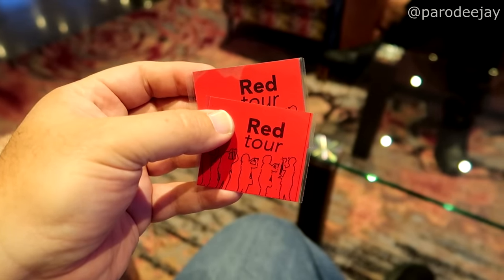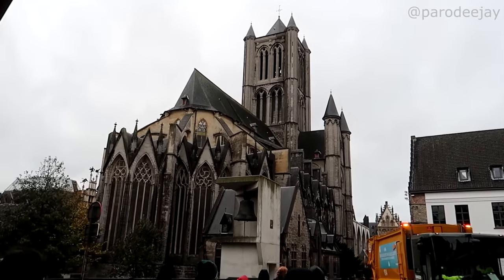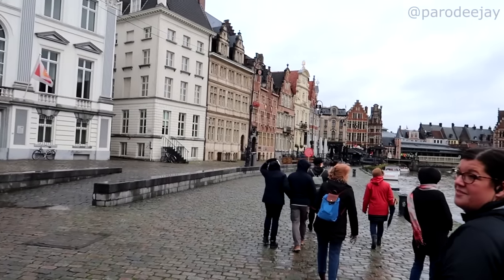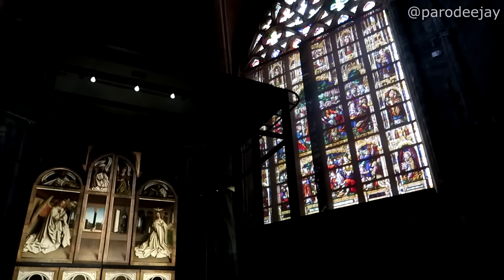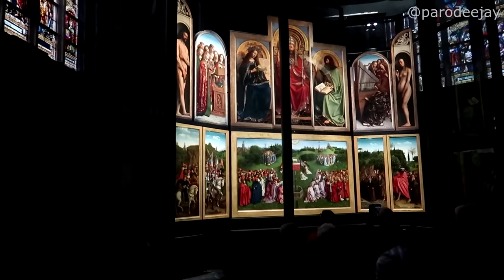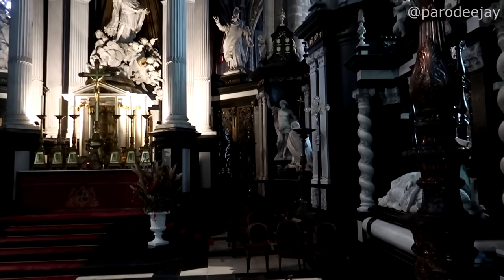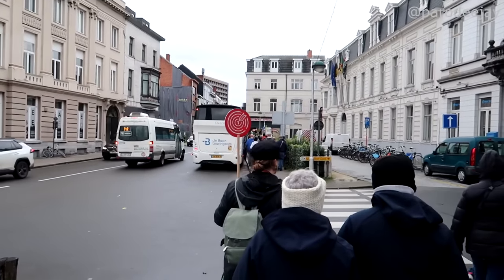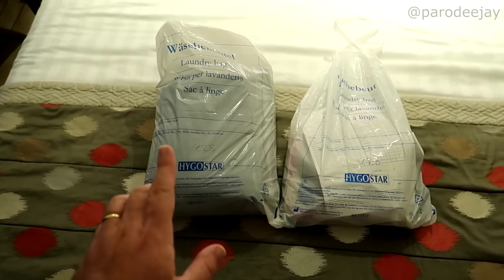AmaCerto Pt.5 - Ghent, Belgium - Ghent Walking Tour - Saint Bavo's Cathedral - The Mystic Lamb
Welcome to Belgium! The first half the day takes us to the town of Ghent for a quick walking tour, including a stop by Saint Bavo's Cathedral to see the Ghent Altarpiece, which is also known as "The Adoration Of The Mystic Lamb"... then it's time to head back to AmaCerto for some lunch and preparations for our afternoon excursion in Bruges!! :D

00:00 BOOM!
00:04 Morning Mode
02:15 Welcome To Ghent
05:18 Take Me To Church
08:07 Altarpiece Opening
10:33 The Rest Of The Tour
11:58 Photos By Dee
13:24 Lunch In The MDR
14:41 The First Part Ends

We're heading out on our first ever European river cruise! Join us for seven days onboard AmaCerto out of Amsterdam as we explore The Netherlands & Belgium with stops in Utrecht, Veere, Ghent, Bruges, Brussels, Antwerp, Dordrecht, and Kinderdijk. We sailed from November 7-14, 2023 on this AmaWaterways cruise... let's do this thing!! :D